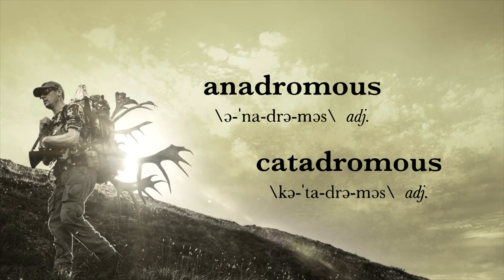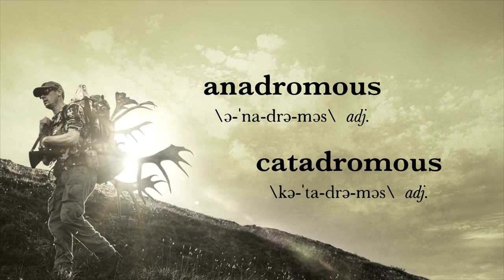MeatEater Glossary: Anadromous and Catadromous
Anadromous \ə-ˈna-drə-məs \ and Catadromous \kə-ˈta-drə-məs  \
adj
The terms anadromous and catadromous refer to birthplace and spawning migration patterns of species. Rinella: “The classic anadromous fish is a salmon.”
For the full collection of the MeatEater Glossary, where you’ll learn everything from the technical to the arcane, go to the Glossary Page.